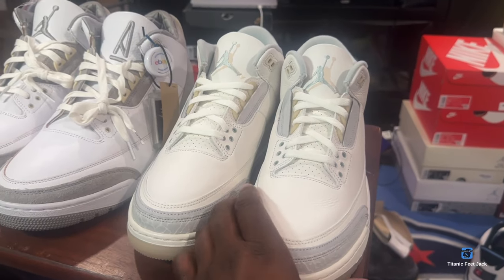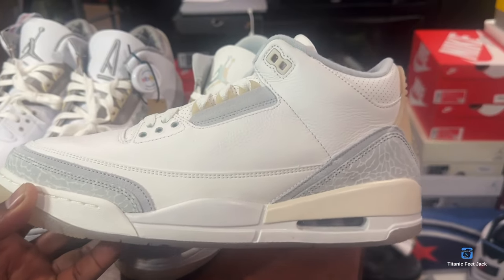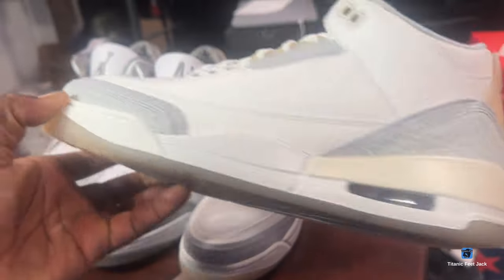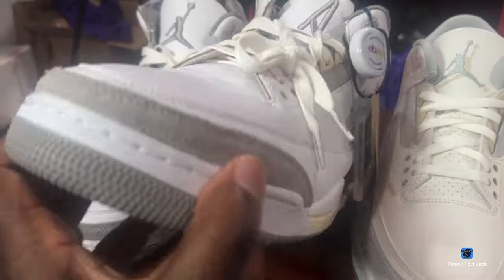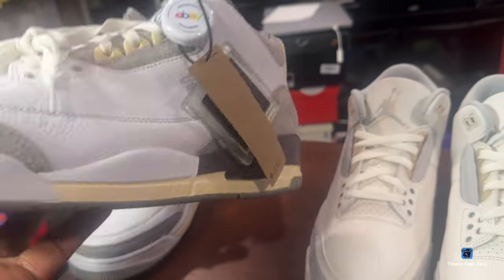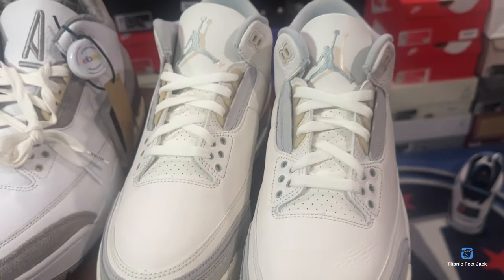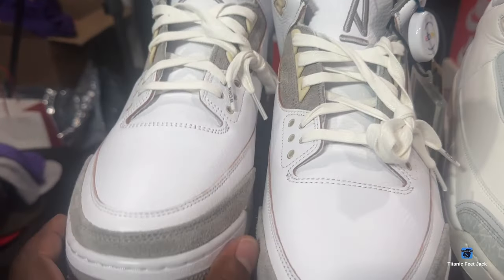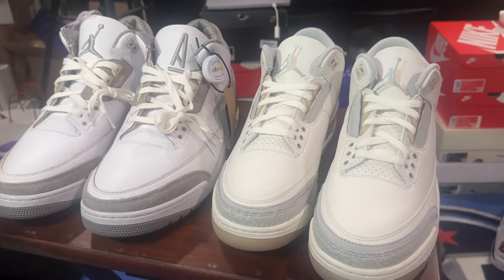ARE YOU BUYING THE UPCOMING AIR JORDAN 3 CRAFT IVORY, IF YOU HAVE THE A MA MANIERE JORDAN 3 ?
The Air Jordan Retro 3 SE Craft Ivory showcases a white leather upper with grey elephant print overlays at the forefront and heel. A double exposed Jumpman decorates the tongue, while a semi-translucent heel tab displays tonal Jumpman branding atop a printed Nike logo. The throwback silhouette rides on a matching white polyurethane midsole, featuring a visible air sole cushioning and a subtle splash of cream coloring at the heel. A translucent rubber outsole delivers durable traction underfoot.